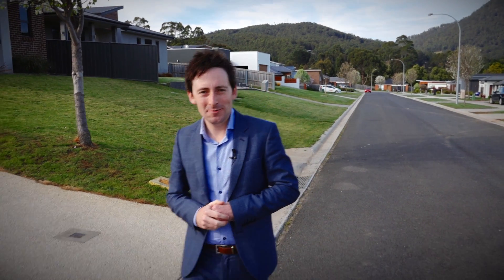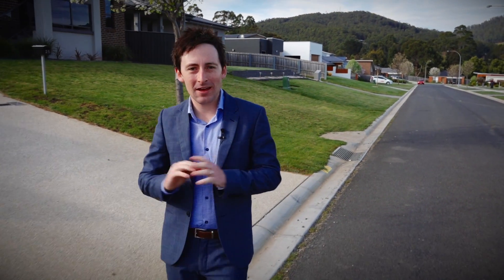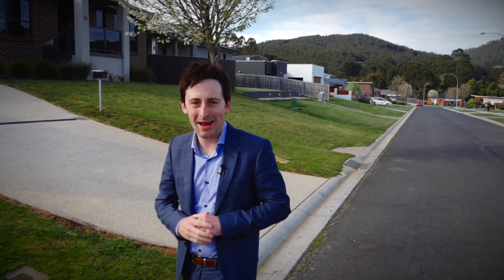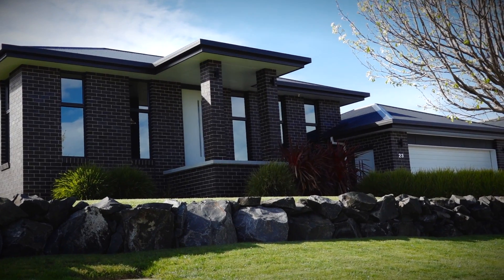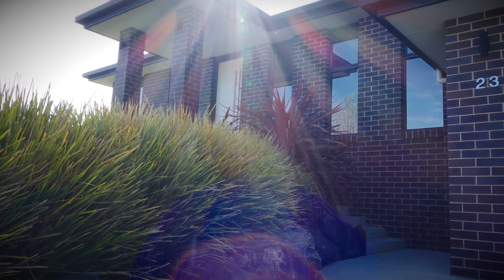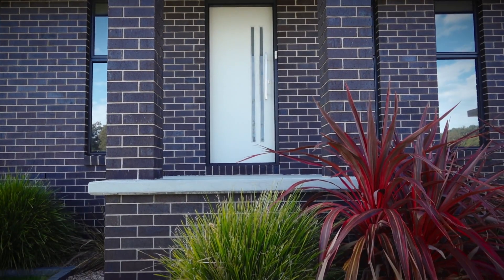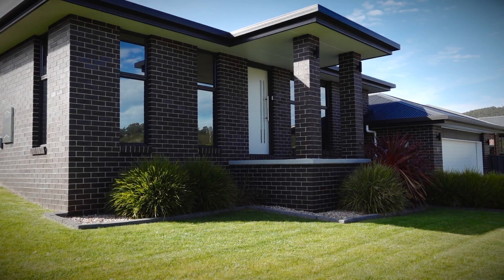ONE AGENCY PRESENTS - 23 Berkshire Pde PENGUIN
This video is about 23 Berkshire Pde PENGUIN